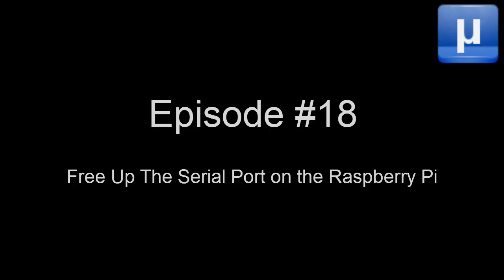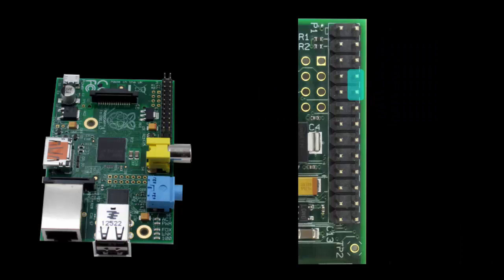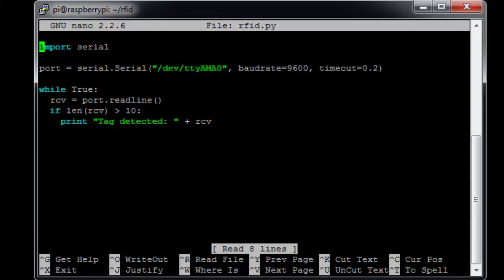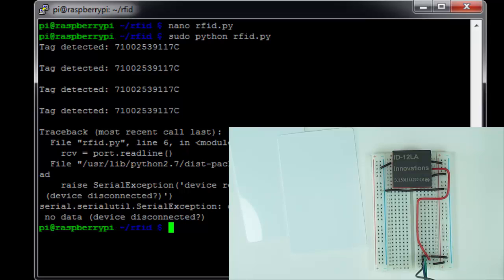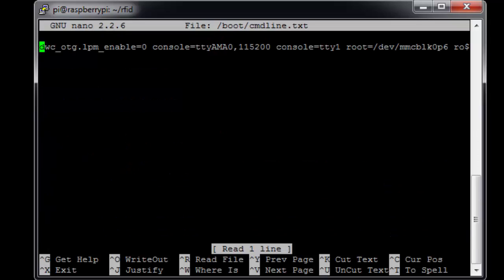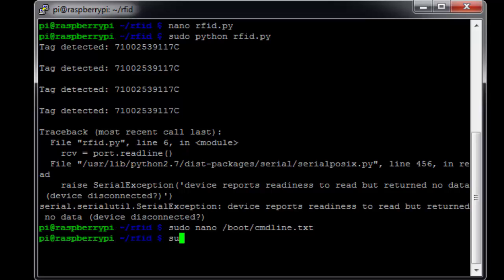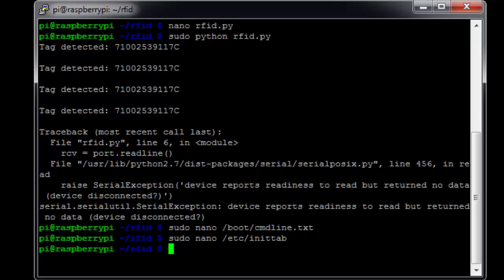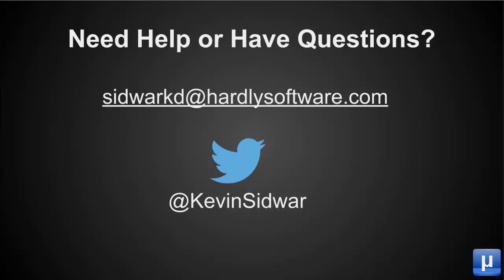µCast #18: Configure the Serial Port on the Raspberry Pi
The default configuration of the serial port in the Raspbian distribution prevents you from using it in your hardware projects. In this video I show you how to fix that.

If this video brought you value and you'd like to say thanks. Buy me a burrito!